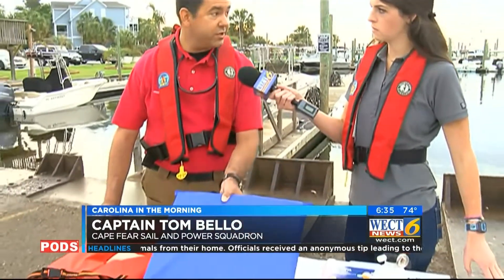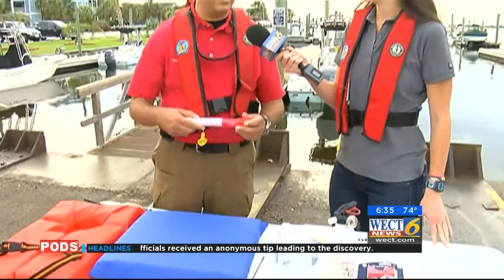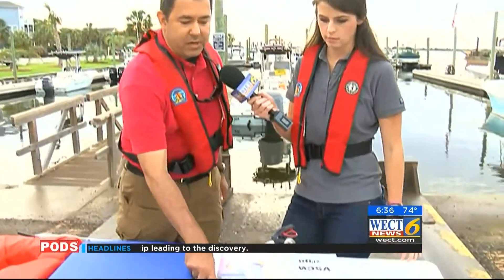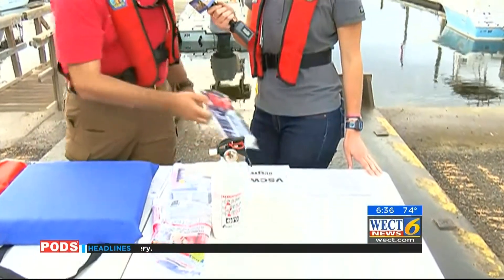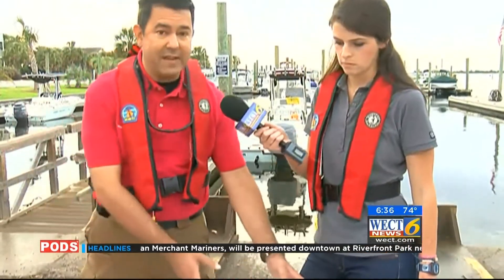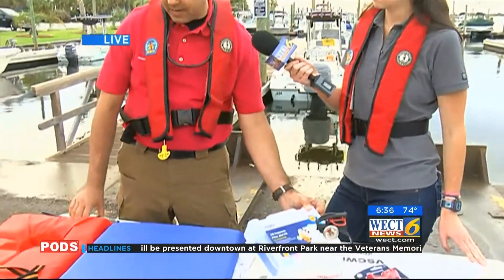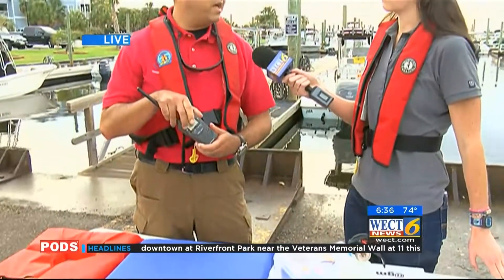Tom and Vessel Safety Check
National Safe Boating Week spot with WECT at Inland Watch. Lt Tom Bello, AP, of the Cape Fear Sail & Power Squadron discusses what happens during a Vessel Safety Check.